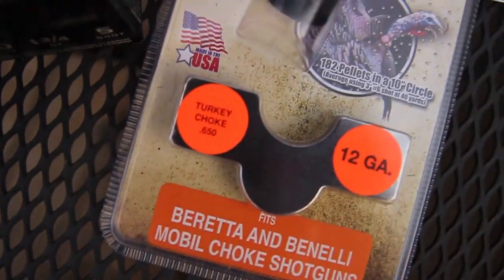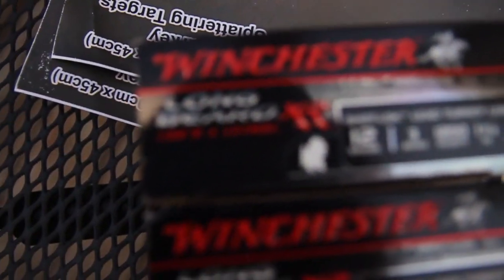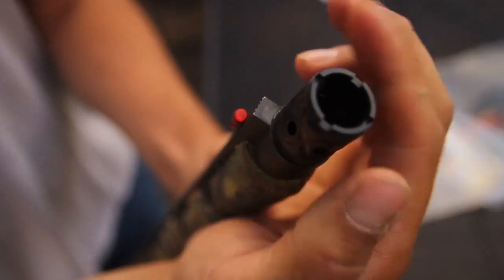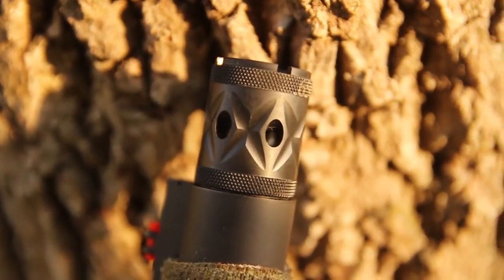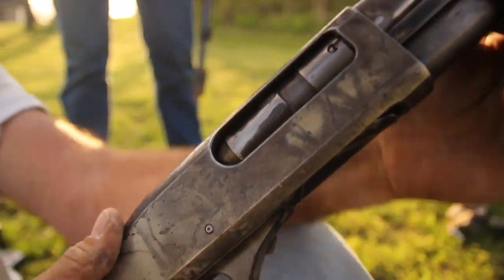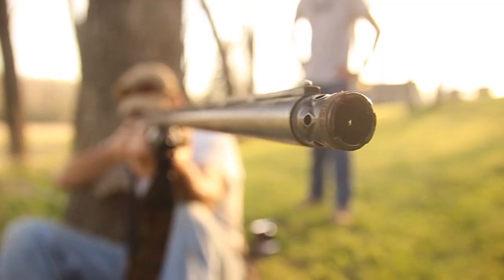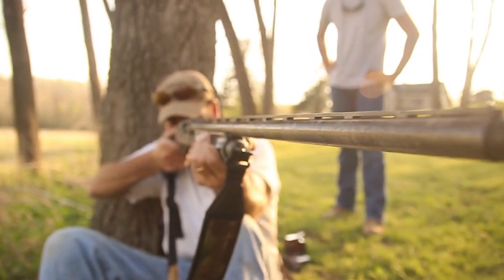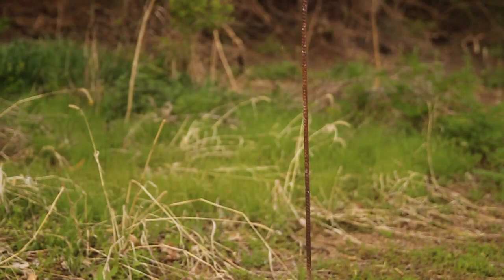Turkey Hunting With Carlson's Choke Tubes And Winchester Long Beard XR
This year, in the turkey hunting woods, we made a switch to Carlson's Long Beard XR choke coupled with the Winchester Long Beard XR shells. Results on the range were incredible and we couldn't wait to get a turkey in front of the combination. The pattern is impressive well down range and offers 10% greater penetration over standard lead loads at distances of more than 50 yards. While we didn't need the long range capability in this short Texas turkey hunt, it's nice to know you have it in case that longbeard hangs up. For more information on the Carlson's Long Beard XR choke tubes or any of their products, visit them at choketube.com.